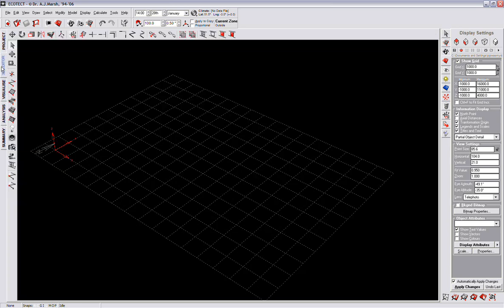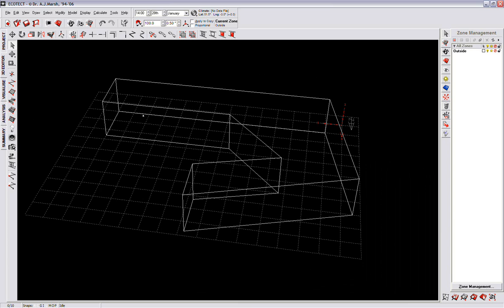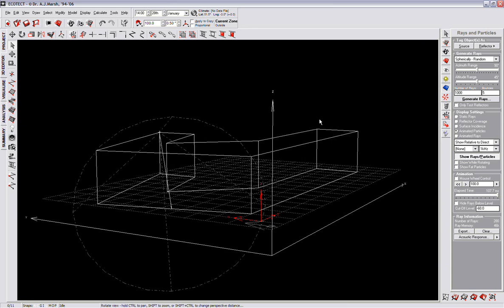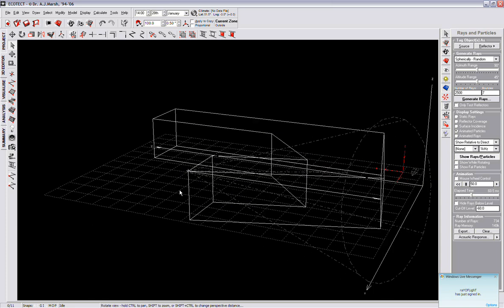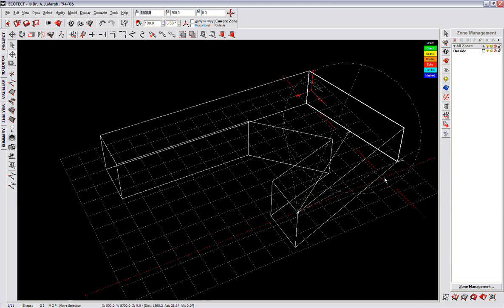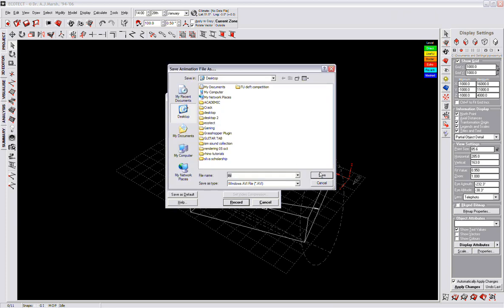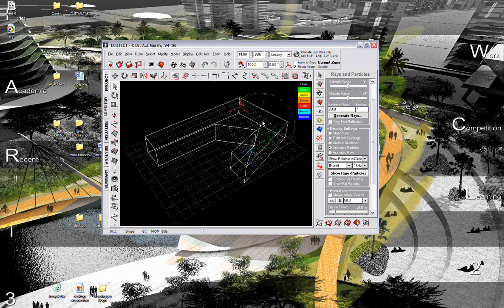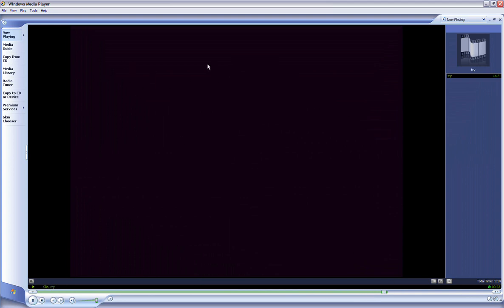ecotect lecture 2